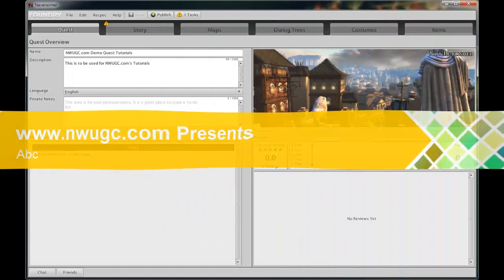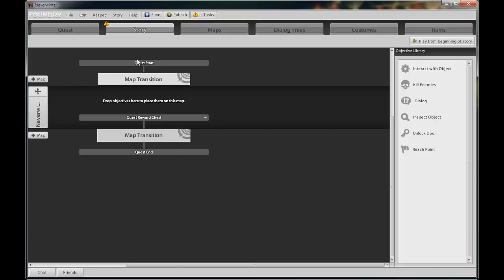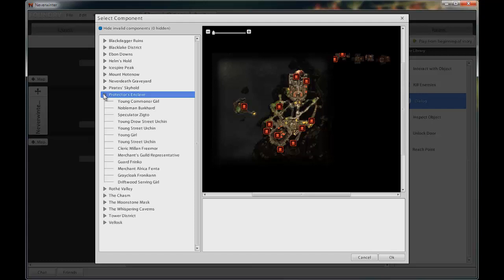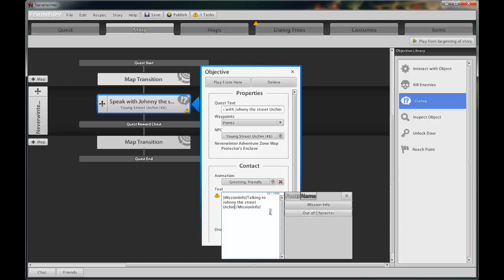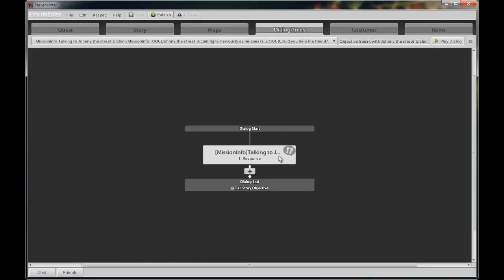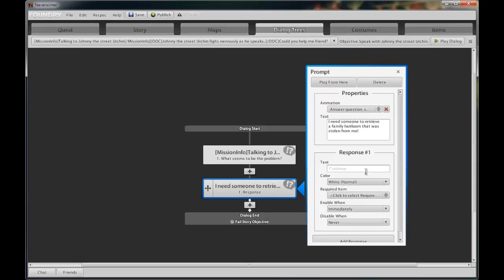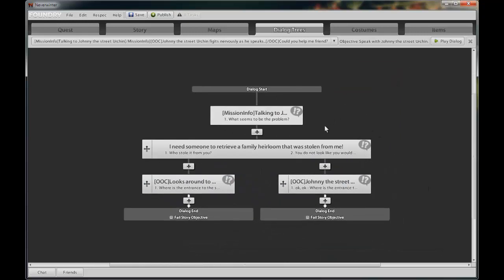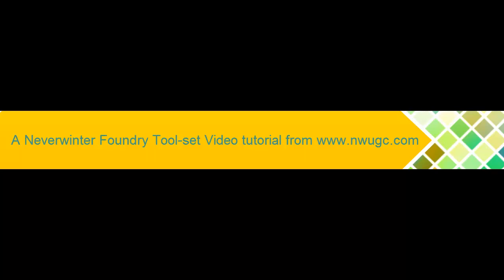Neverwinter Foundry Tutorial - Part 1 - from nwugc.com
In this first video Tutorial we'll discuss starting up and the first Dialog between a player and an NPC.

Visit us to get all the details!

@7:15 I show these options but I had never explained them:

* Objective Complete and Objective in Progress *

- Objective Complete is a state when an objective in your story board has been completed.
and
- Objective in Progress is a state when an objective in your story board is in progress but not completed yet.